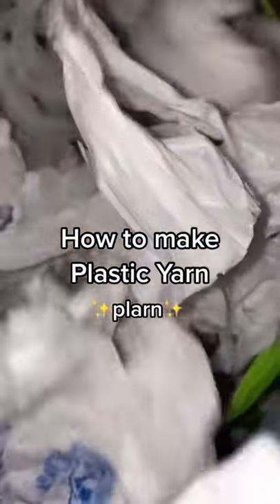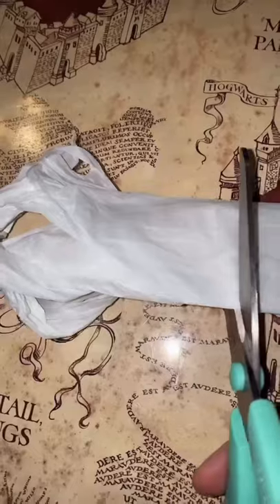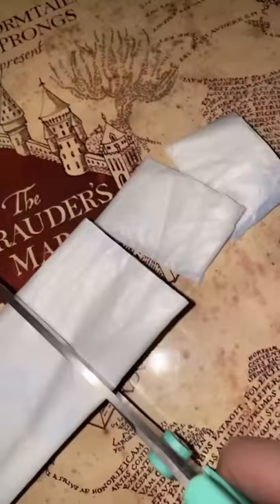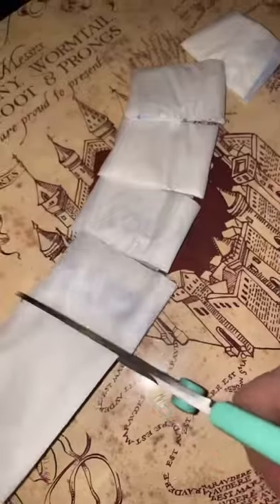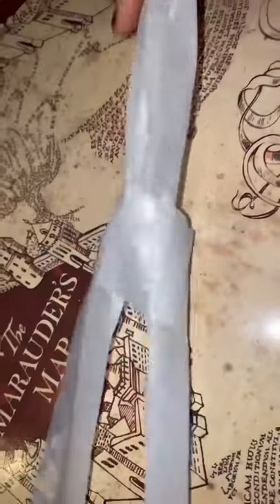How to make plarn (plastic yarn)